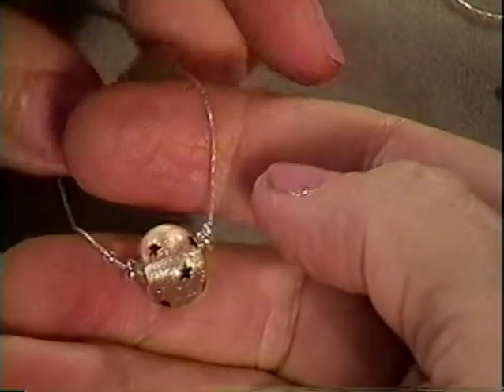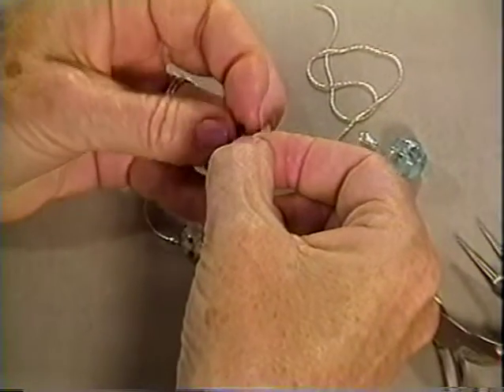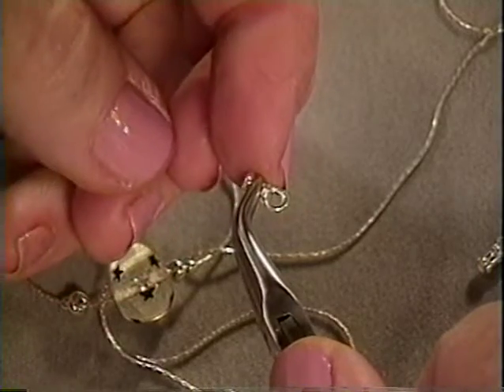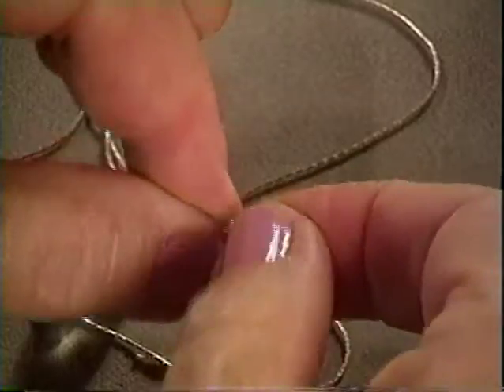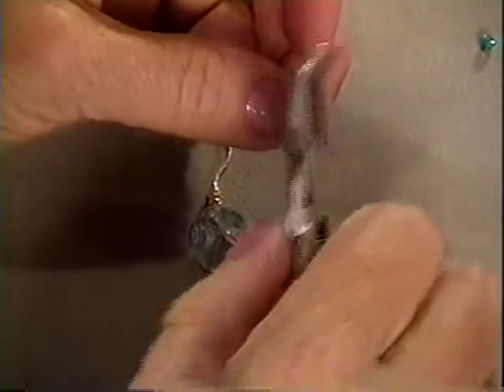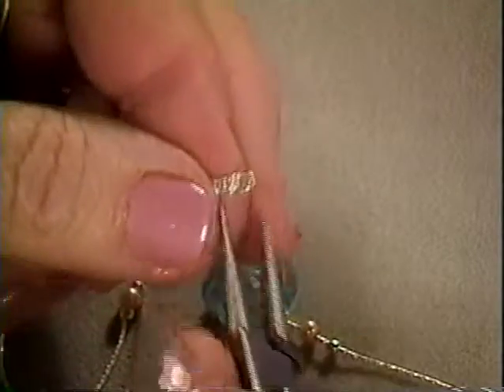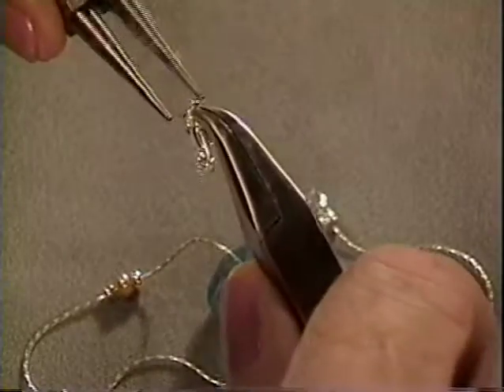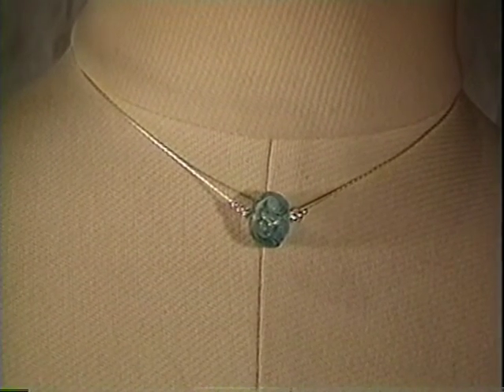How to Make Choker Necklace with Fine Chain | Vintage Instructional by Kate Drew-Wilkinson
Kate Drew-Wilkinson, of Uptown Tribal and KDW Designs,  gives a simple little demonstration of how to put a bead onto a fine silver chain, catch the chain in the correct finding and attach a clasp.

Kate is a pioneer of modern glass lamp work, and this collection of vintage videos is an excellent how to for glass jewelry making.